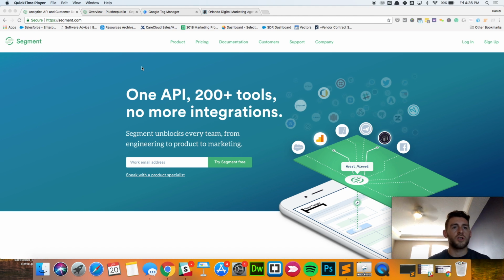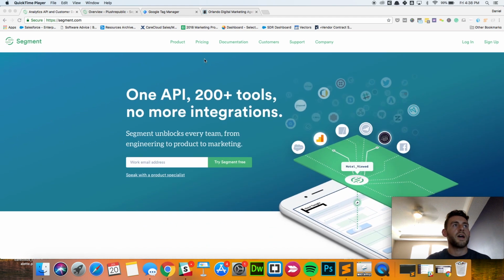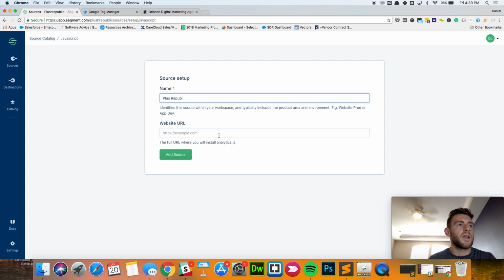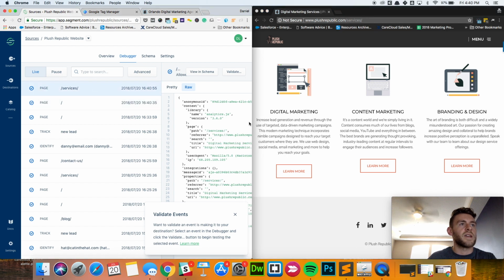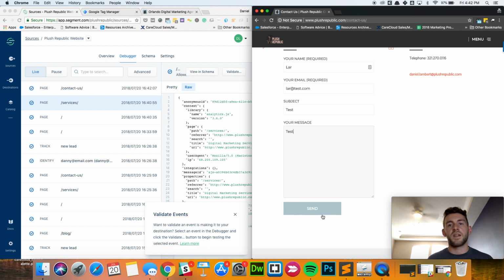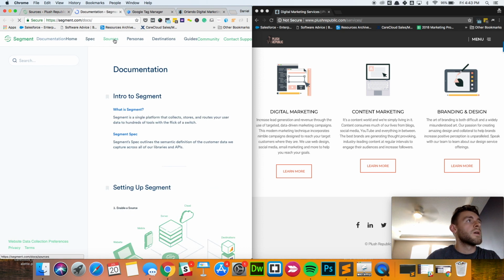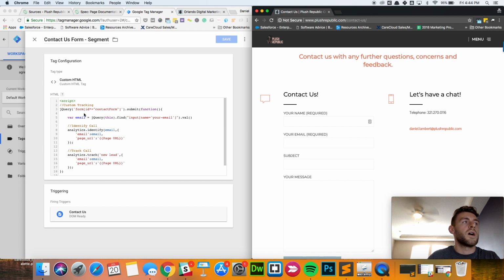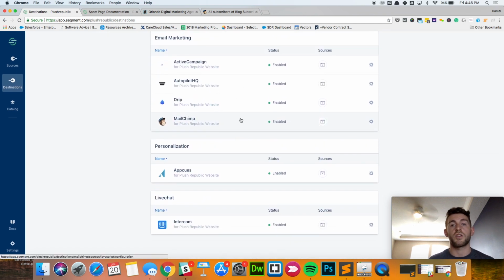What is Segment? How to Implement and Use It.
Segment is a Customer Data Management (CDP) platform that allows you to pipe your data from your various web properties and applications into all of the various tools that you use.

This run through explains:

- What Segment is
- How to implement it
- How to connect your web property and user events to multiple tools